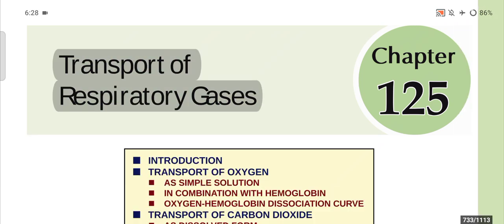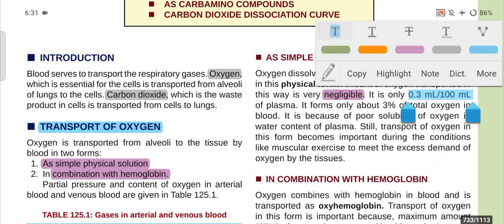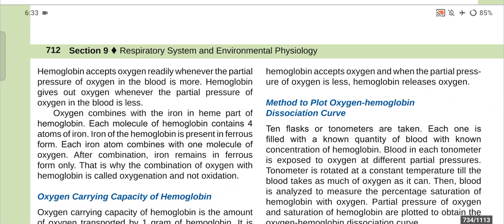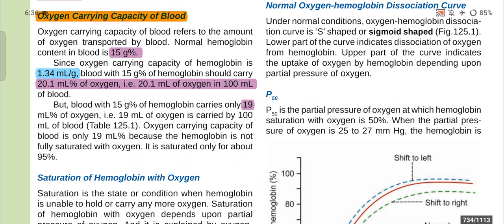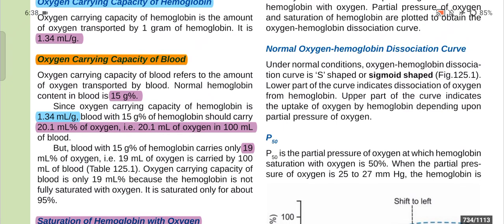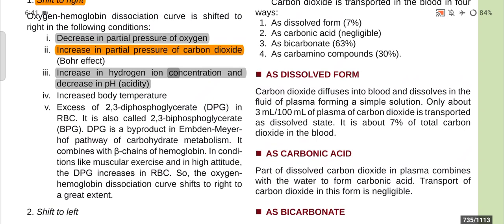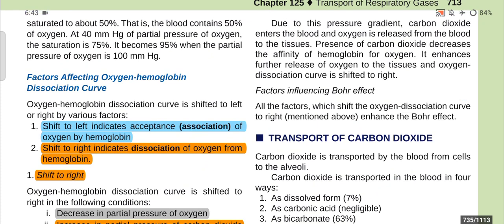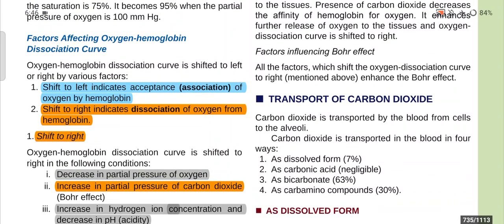Transport of Oxygen | Mechanism, Hemoglobin Role & Oxygen Dissociation Curve | Mijanur Rahaman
🫁 Transport of Oxygen | Mechanism, Hemoglobin Role & Oxygen Dissociation Curve | MBBS/BHMS/NEET

In this video, we explain how *oxygen is transported in the blood* from lungs to tissues. Understand the *role of hemoglobin*, *oxygen saturation*, and the *oxygen-hemoglobin dissociation curve* in simple terms.

*📌 Topics Covered:*

- Overview of *Oxygen Transport Mechanism*
- *Forms of oxygen transport*:
  - Dissolved in plasma (1.5%)
  - Bound to hemoglobin (98.5%)
- *Oxyhemoglobin formation*
- *Oxygen-Hemoglobin Dissociation Curve*
  - Factors shifting the curve (Bohr effect, pH, temperature, CO₂)
- Importance in respiration & tissue oxygenation
- Clinical correlation: anemia, CO poisoning, hypoxia

🎓 Perfect For:
- MBBS, BHMS, BDS, Nursing & Paramedical students
- NEET aspirants & competitive exams
- Quick physiology revision

🔬 Learn how your body delivers oxygen with precision and balance.